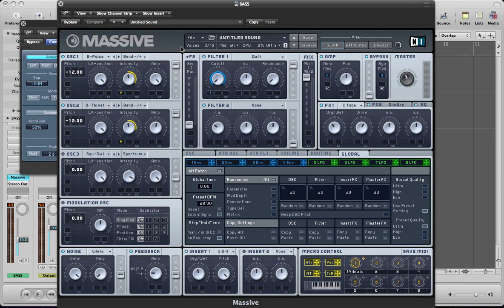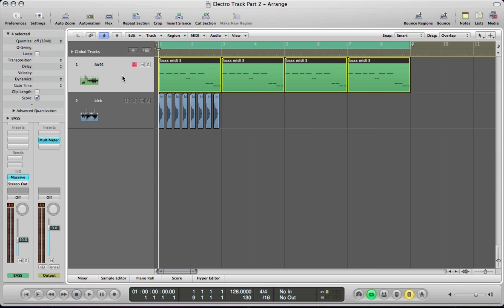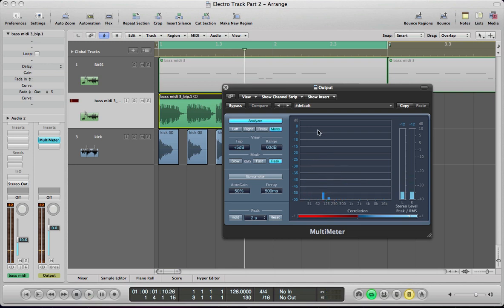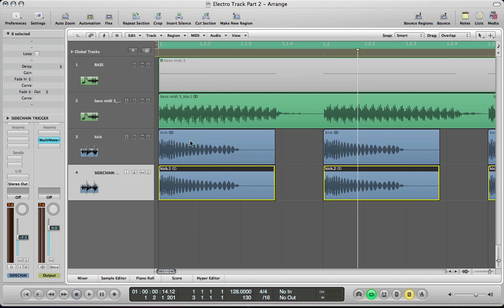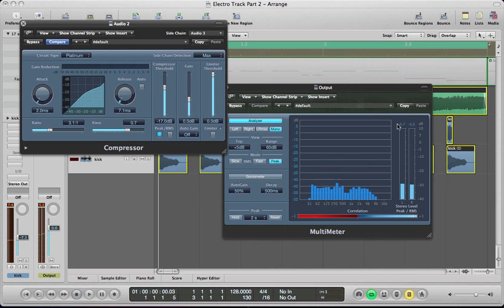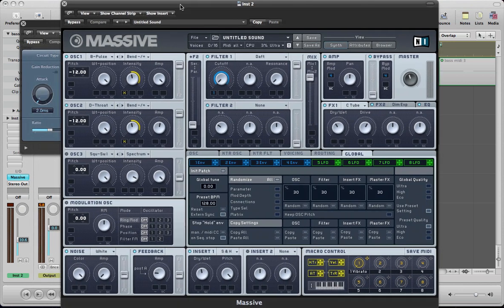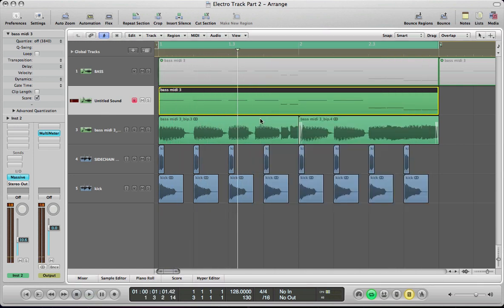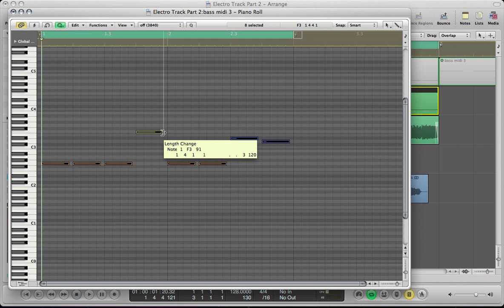Creating An Electro Song In NI Massive -- Part 2 Editing Bass, Sub & Sidechain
Jonny Strinati is back with the second part of this week-long look at making an electro house tune using NI Massive and a few native plugins within Logic Pro. Please keep in mind that it does not matter what DAW you happen to use, as these days just about all of them have a similar array of plugins to use for processing, mixing and even mastering. One really nice thing about using Logic for these tutorials is that the plugins are truly excellent in that they offer good visual representations of studio tools and how the sounds are processed by them. It helps to ensure a deeper and quicker understanding of what is being done throughout the lesson.

Some time is take explaining how to bounce MIDI in place to extract audio files, and how to avoid pops and clicks in the new audio files. It also walks through the steps of setting up some sidechain compression on the bassline to introduce ducking whenever the kick drum is triggered. This is simply to make room for the kick drum and help it cut through the mix. Along the way, some good advice and best practices are mentioned that you should take note of.

The last big part of this tutorial is to create a sub bass layer for the bassline. The easiest way to ensure that it will have the same delivery of the original bass synth is to use the first Massive patch as a template of sorts. Duplicate the original instance of Massive, disable to oscillators used to make the first bass, disable any effects and EQing and load a Sine wave into OSC3 and drop the pitch by two octaves. This leaves the sub bass following the same envelope curves, etc and it should match up nicely with the bassline made in the last tutorial. Fine tune as needed, and you're all set! Now all that is left is to make a few small edits to the MIDI notes for the sub bass and set up some sidechain compression to create ducking whenever the kick drum is triggered.